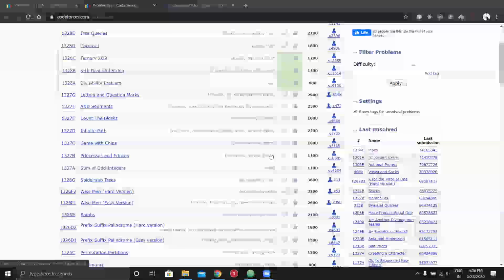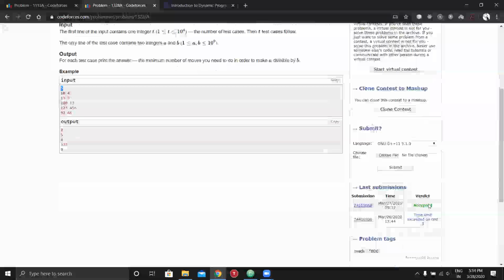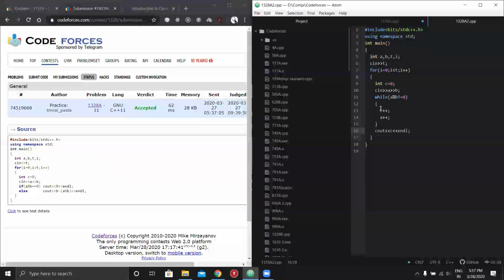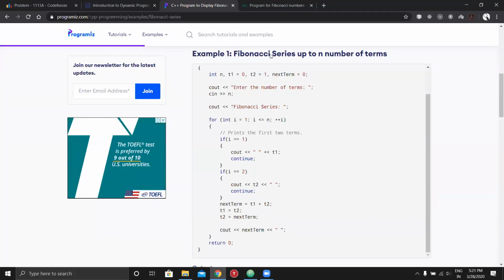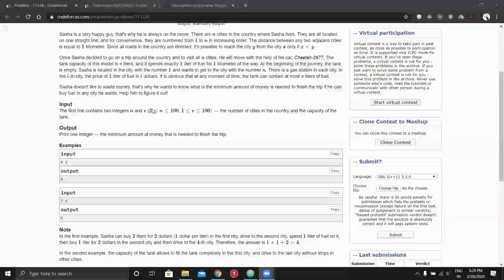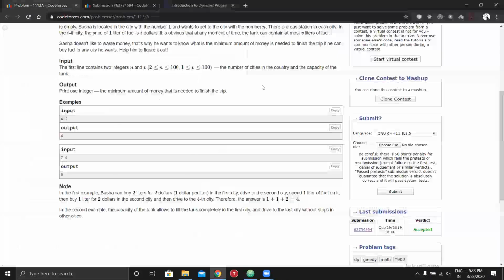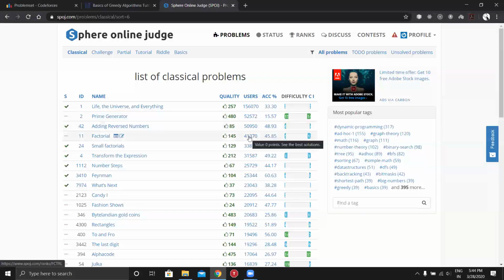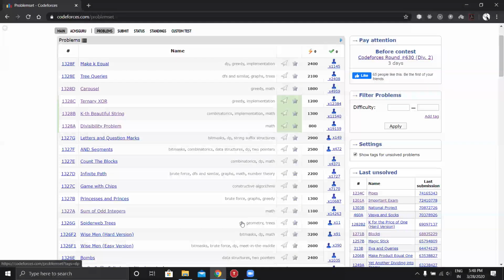Introduction to Greedy algorithms and Dynamic Programming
Learn the basic definition and how to approach greedy, DP and math related problems.